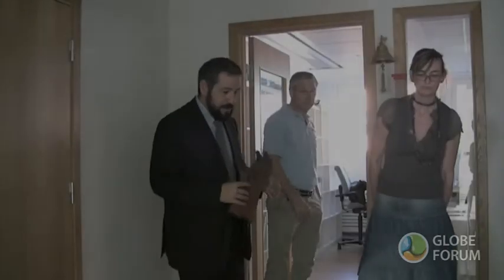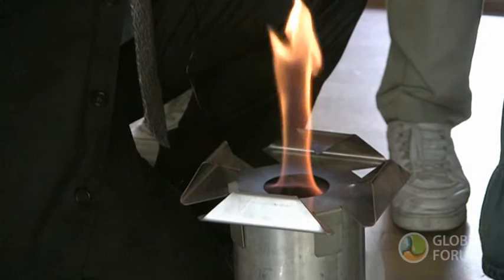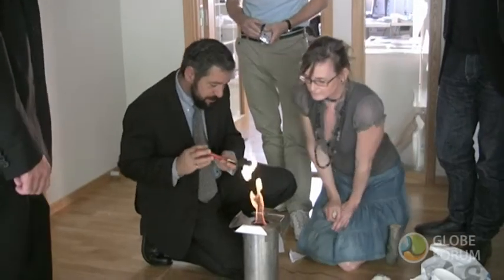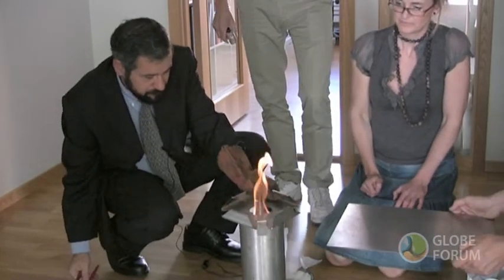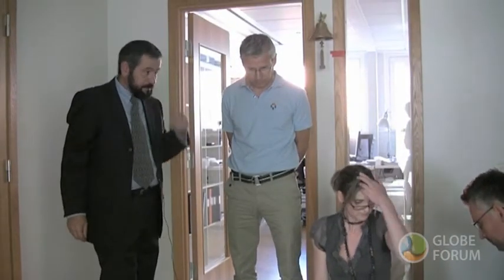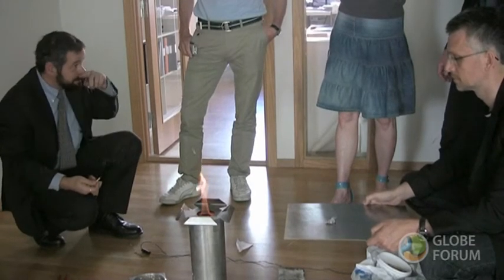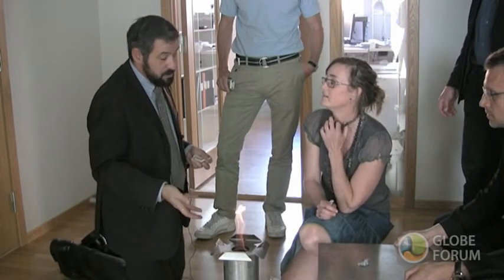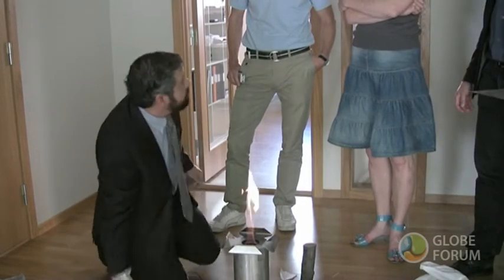Part 6 of 6 - Lucia Stove Demonstration at Globe Forum HQ